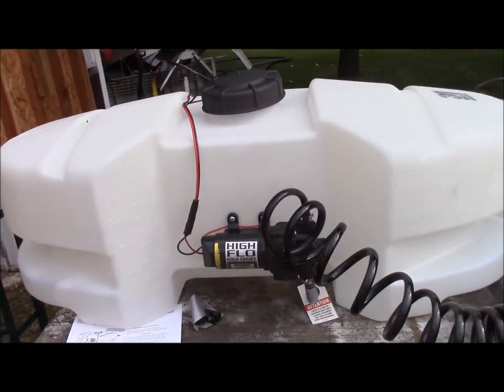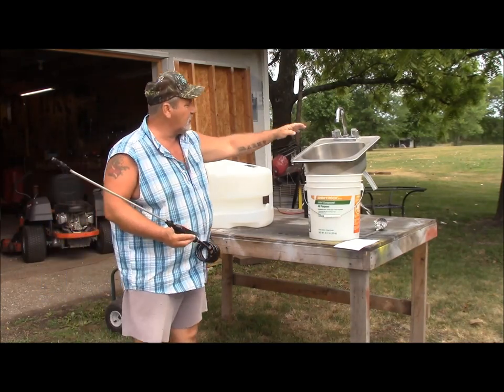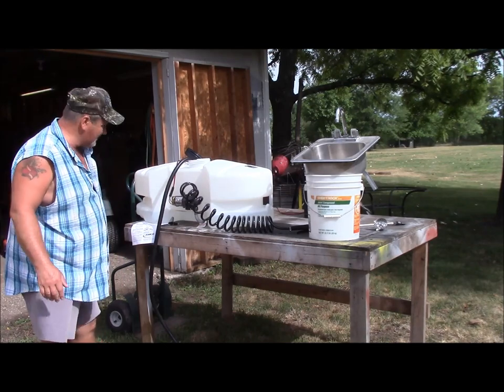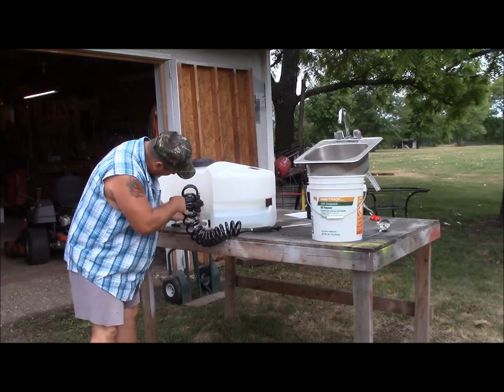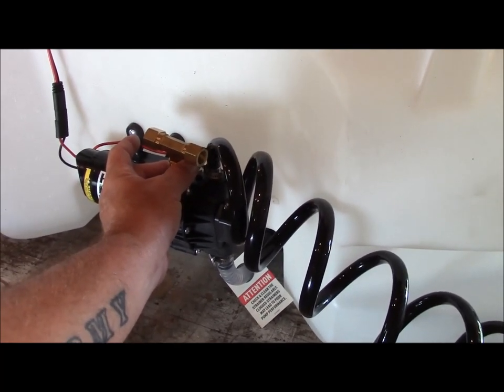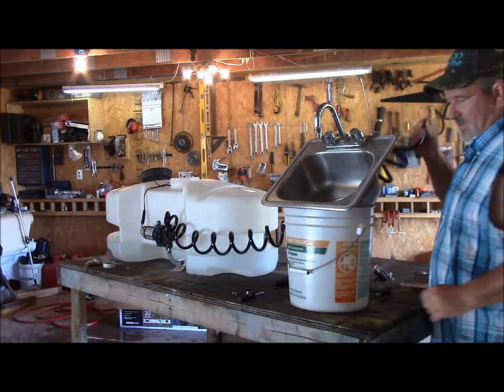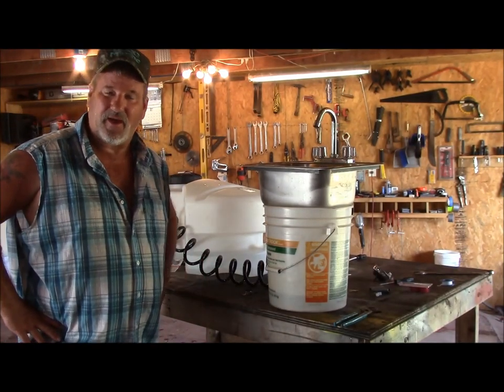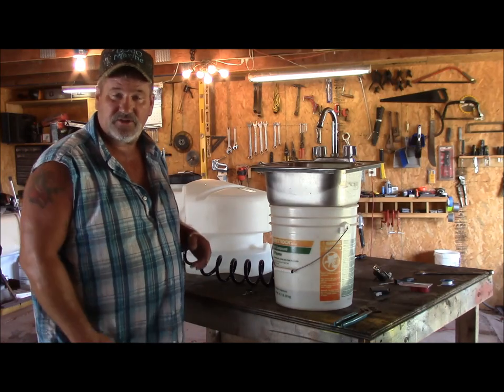Setting up Sink Video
Setting up Sink for my pontoon boat trip